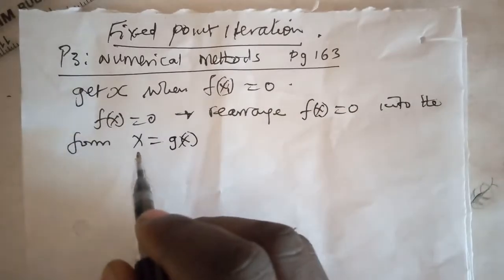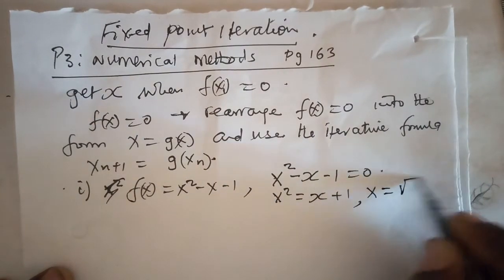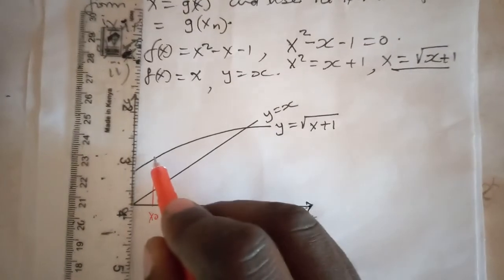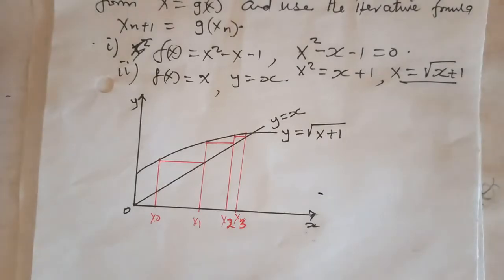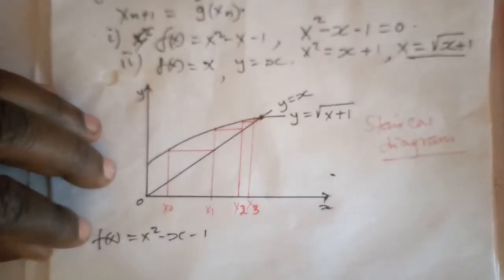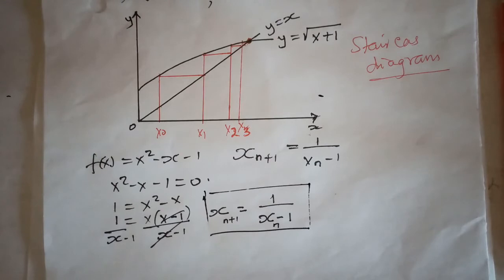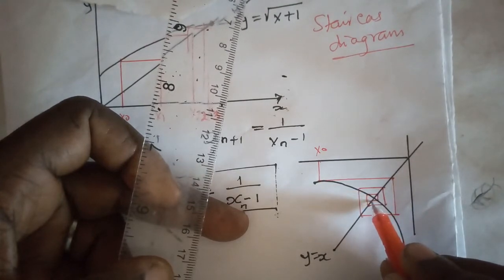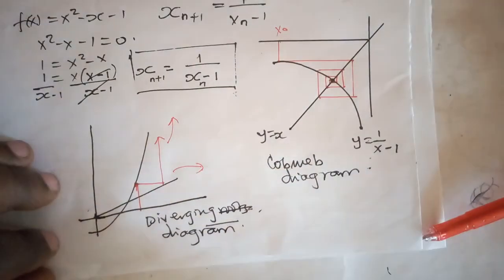Fixed point iteration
Pure maths 3 Numerical methods video 5